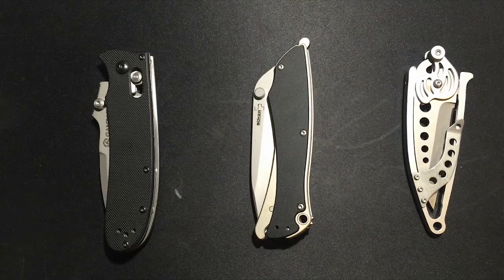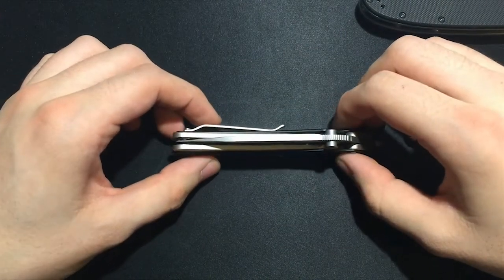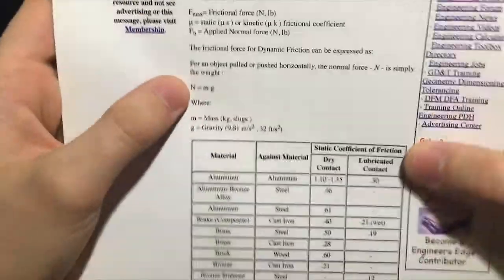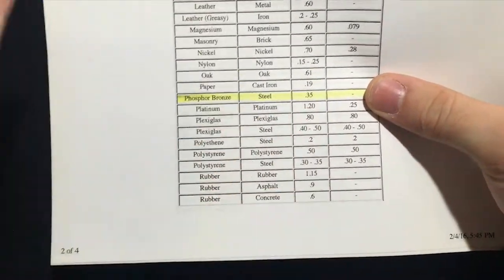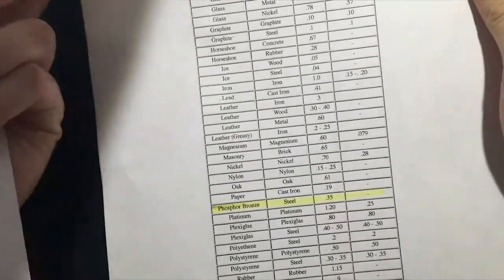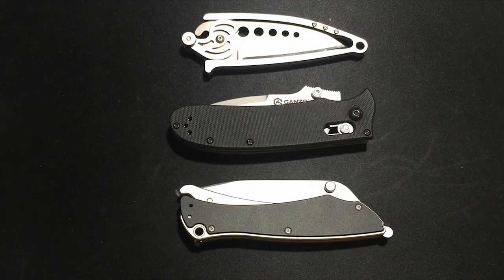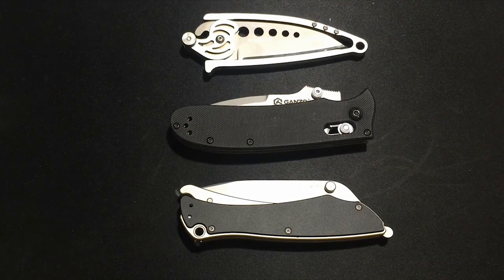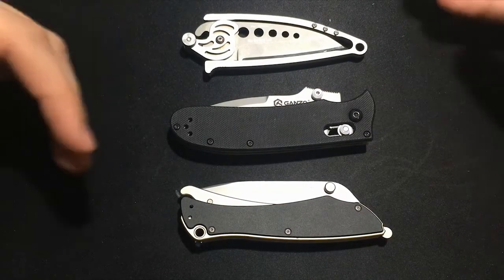Why might phosphor bronze washers NOT be the best!?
In this video we get into the numbers behind different washer types and compare them.

We are always learning and although there are many factors that go into how smooth a knife is, washers are one that is talked about time and time again. Here is what I have found in my research as well as my preference.